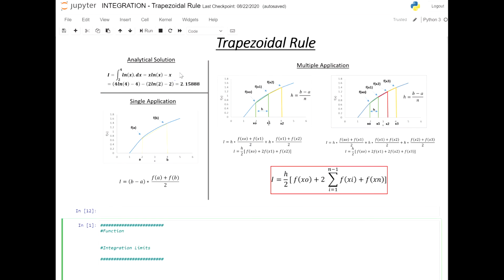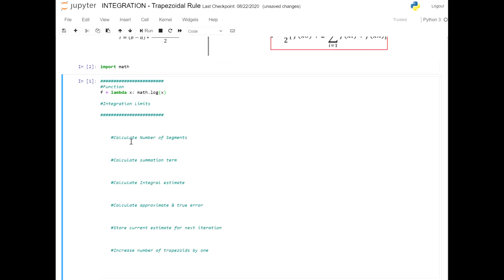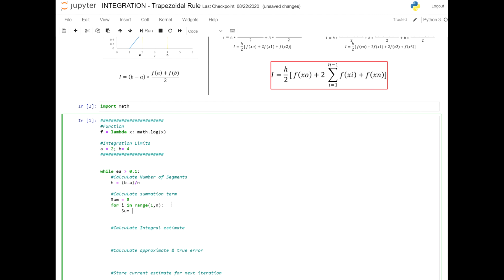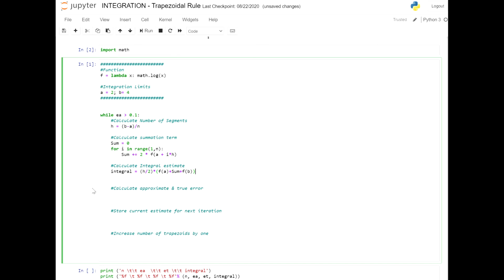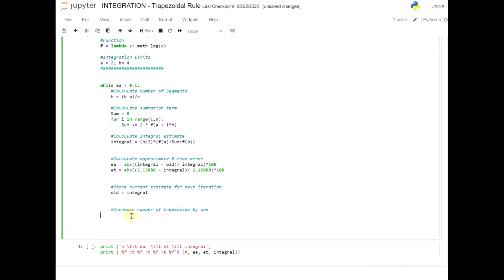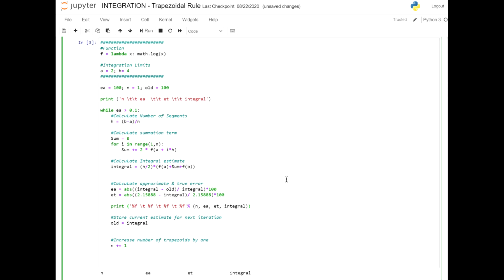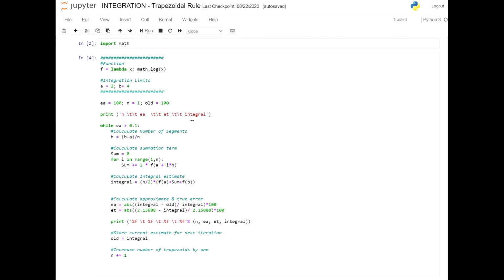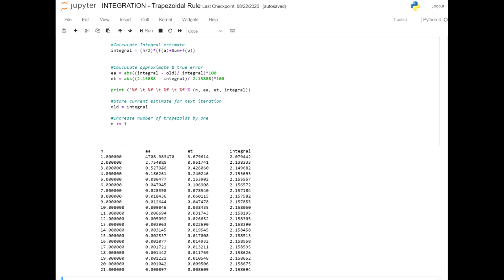Trapezoidal Rule - Python Code